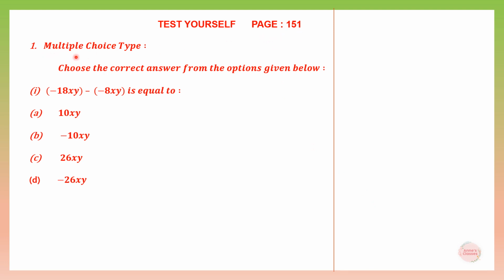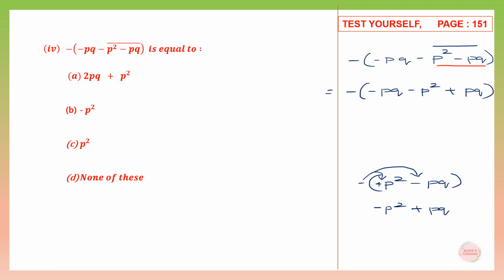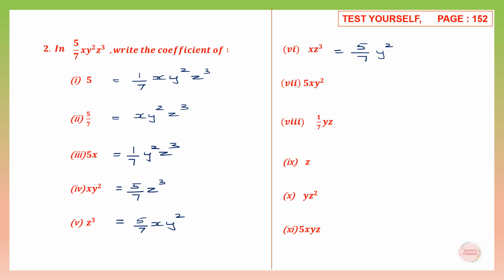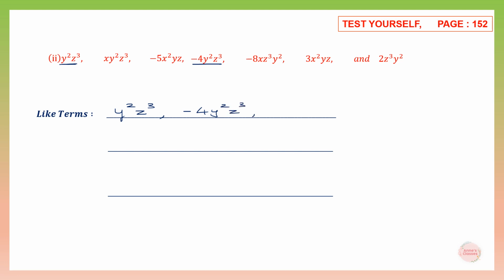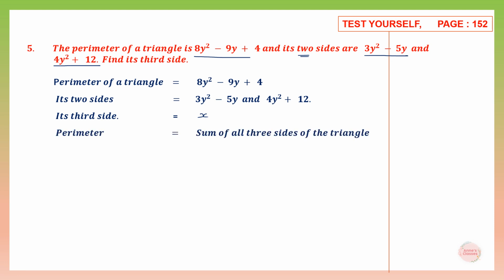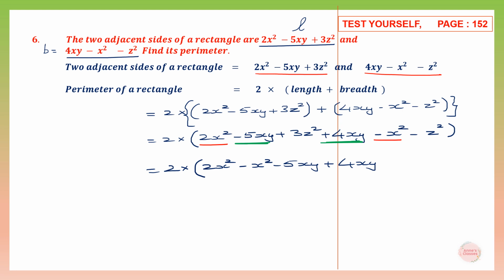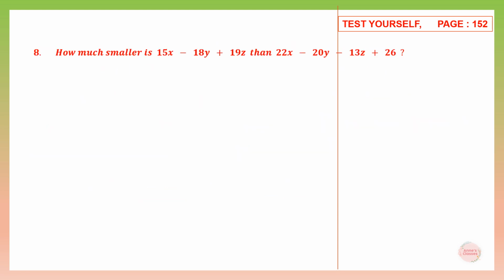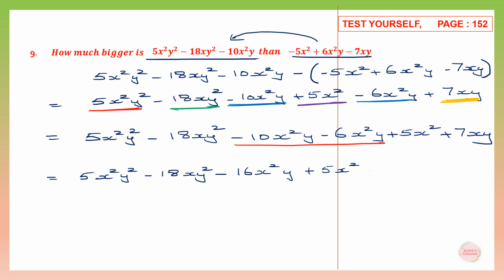ALGEBRAIC EXPRESSIONS , TEST YOURSELF QUESTIONS 1 TO 9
Hi everyone.  In today's video we will be working out ALGEBRAIC EXPRESSIONS , TEST YOURSELF     QUESTIONS 1  TO 9